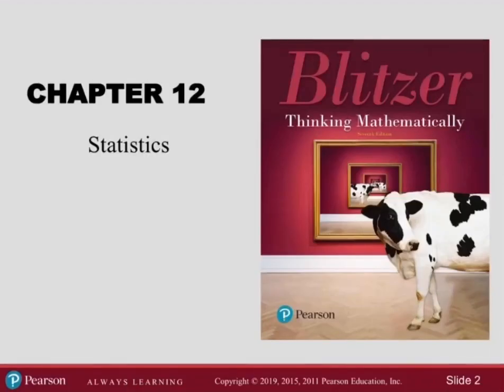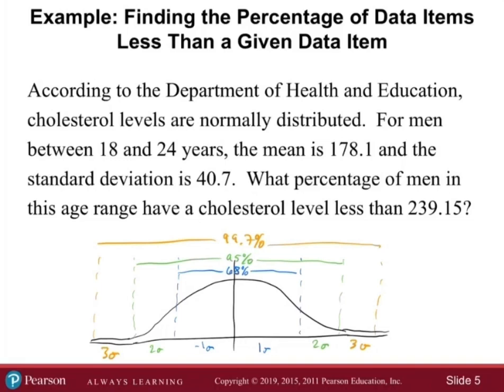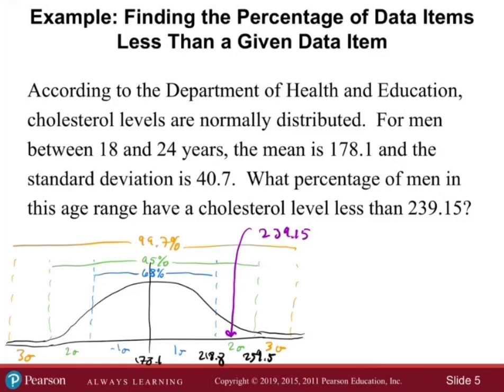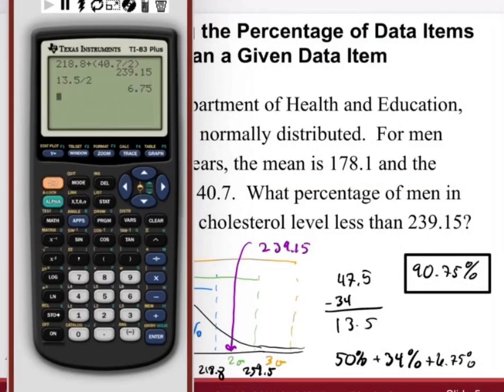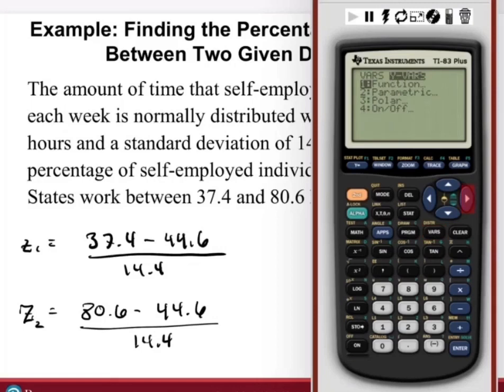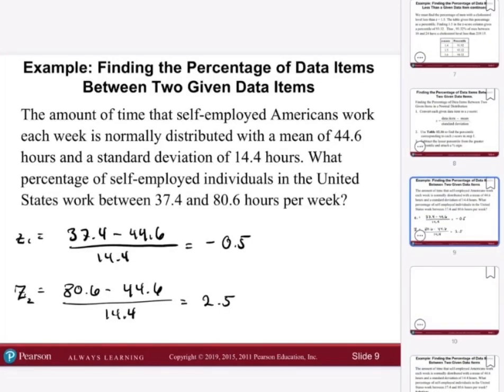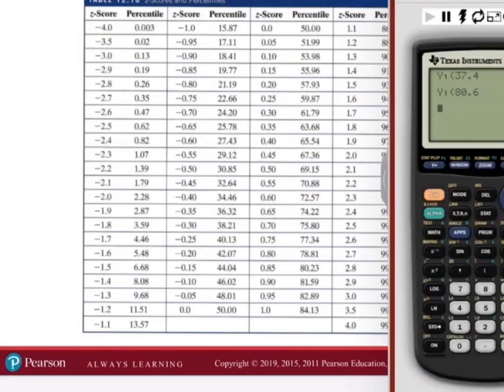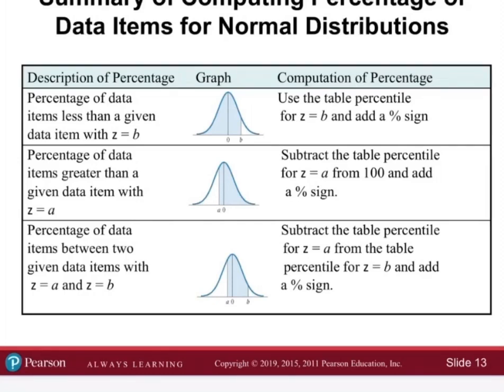12.5 Problem Solving with the Normal Distribution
Here we have our full lecture for College Algebra 1 Morris Brown College Fall 2023.

Peace.